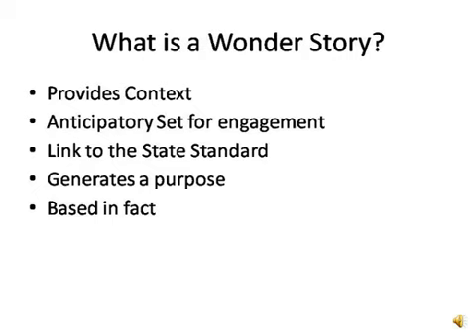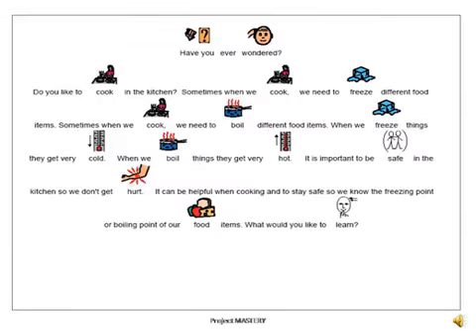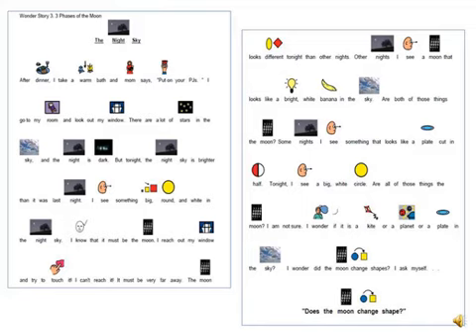ssid_se_wonder_story